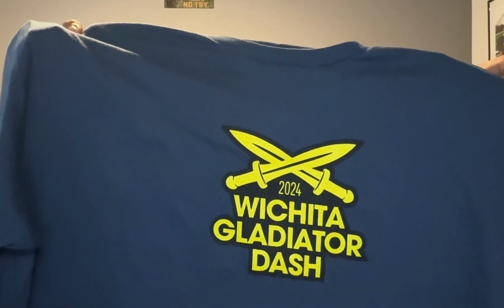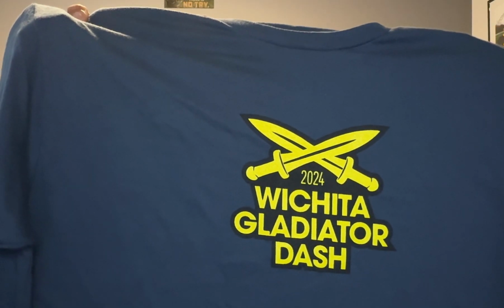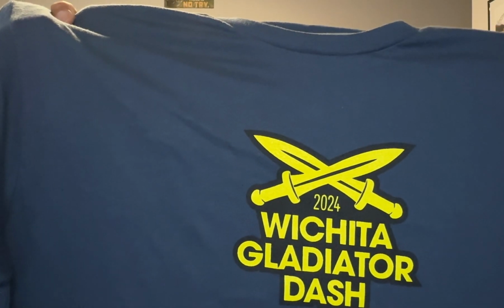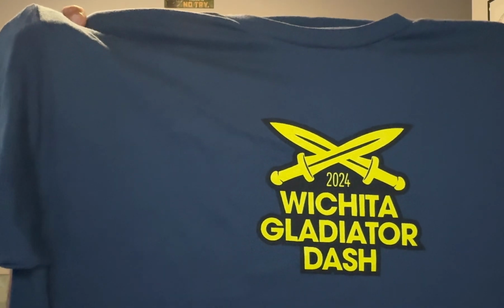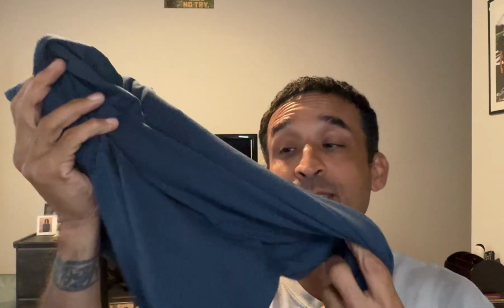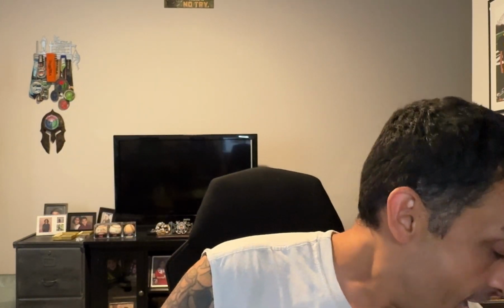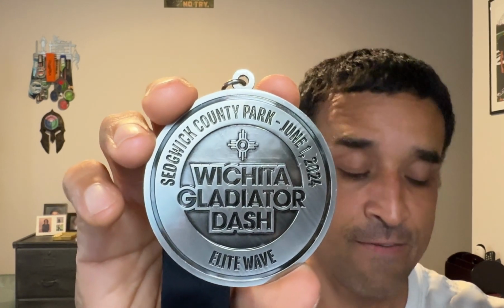Wichita Gladiator Dash: Great Obstacle Course fun!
The 2024 Wichita Gladiator Dash was a great OCR event! If you are new to OCR and looking for one to test the waters, give this event a try. Great venue, easy to manage obstacles and just under 5k! The people who put this event on are awesome!